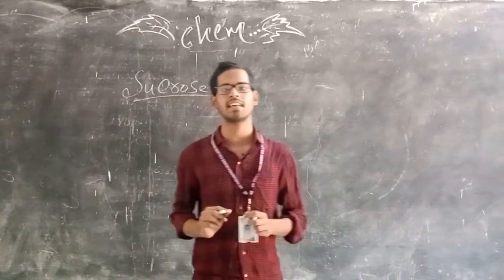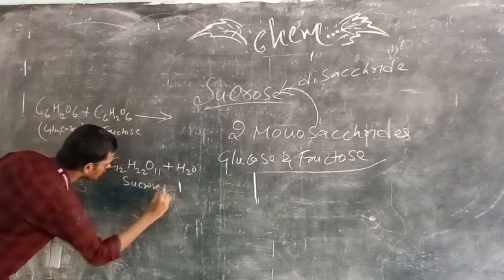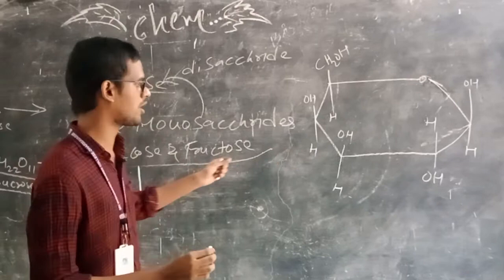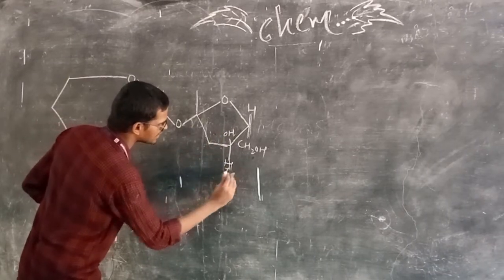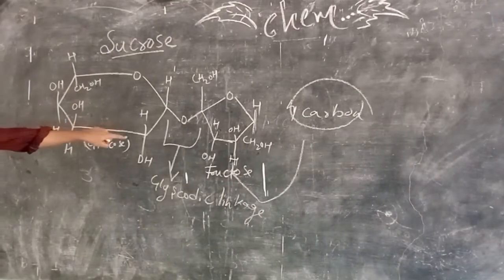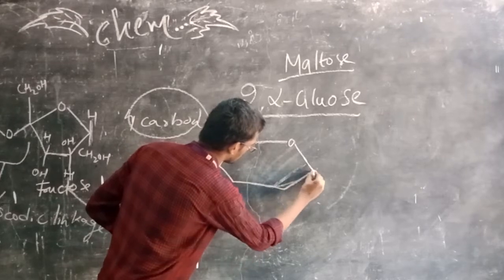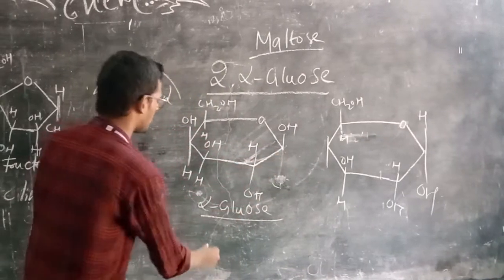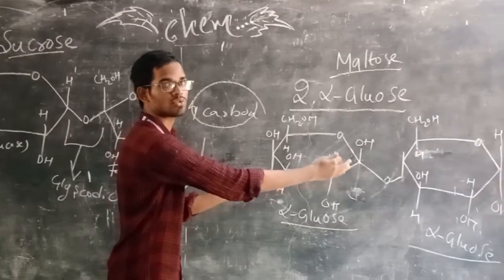Sucrose structure explained by viveka's star's Manoj 👍🧪🧪🧪🧪🧪🧪🧪